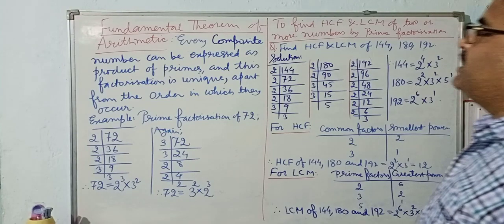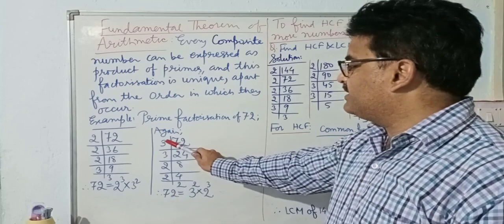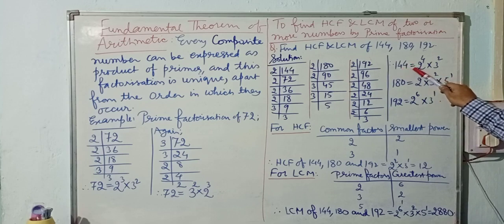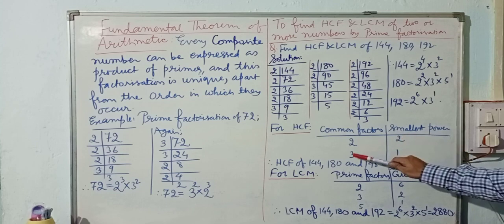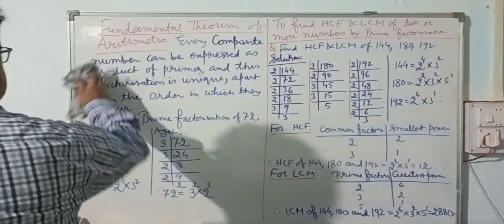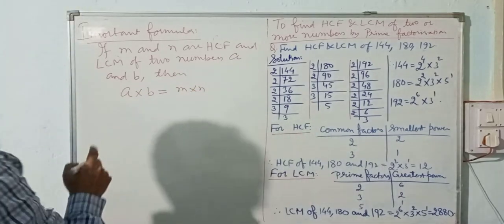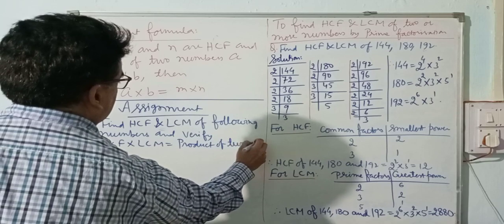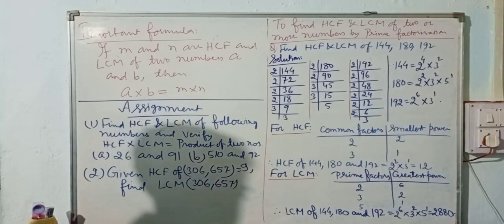Lecture 7 : Class X - Mathematics : Real Number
By MR J K TIWARI